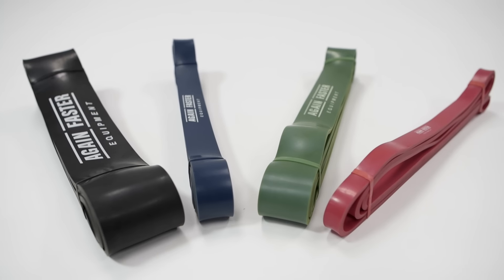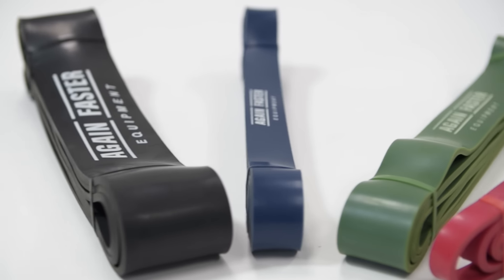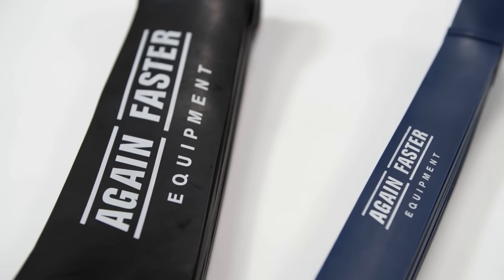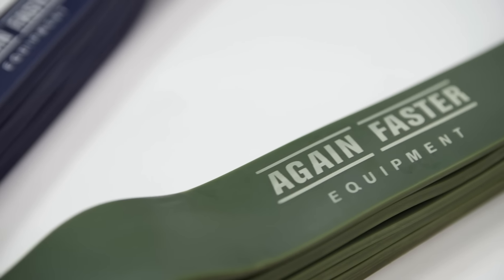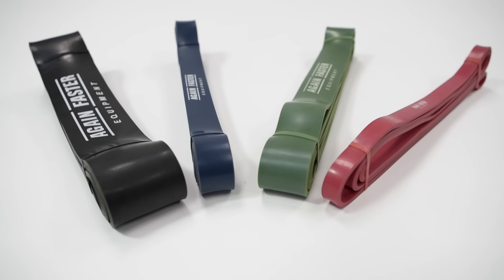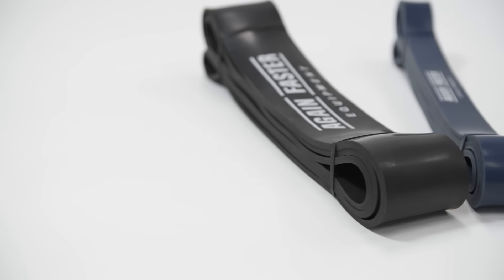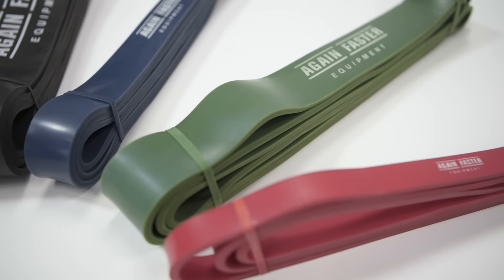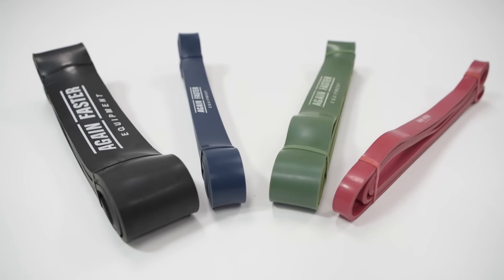Again Faster® Resistance Bands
With a full, color-coded line-up to add or reduce assistance when needed, Again Faster Resistance Bands offer versatility and effectiveness nearly unmatched in the gym.

Whether using them to aid your mobility work, adding dynamic resistance to a barbell, or practicing your gymnastics movements, these bands can play an essential role in nearly any athlete’s training.

Available in full sets, individual bands, or pairs, these bands are a cost effective staple in any gym.

Pursue Your Evolution!